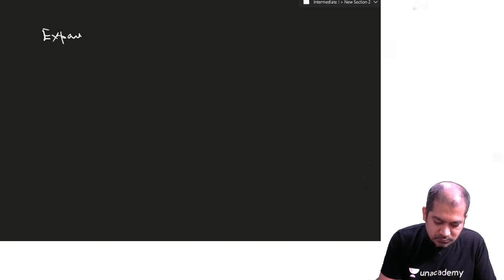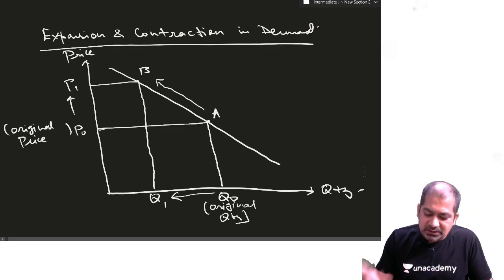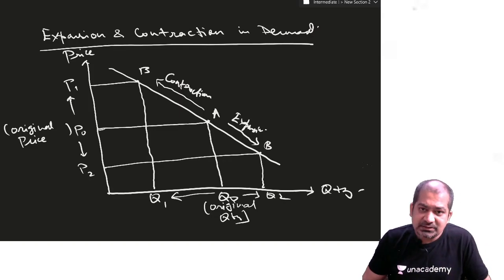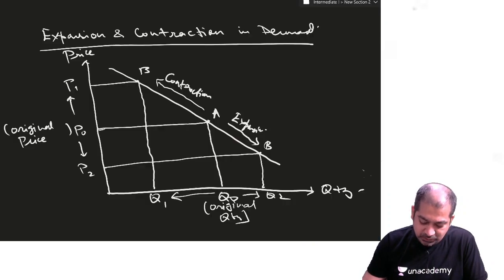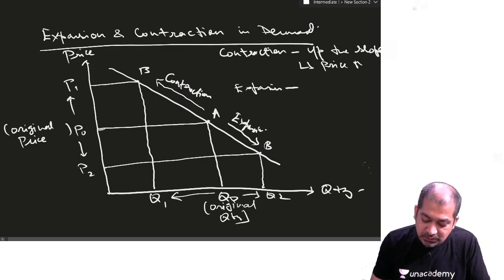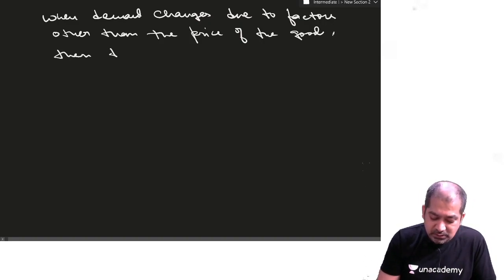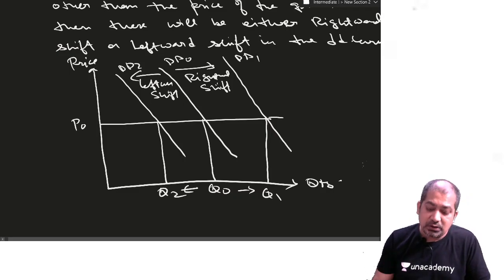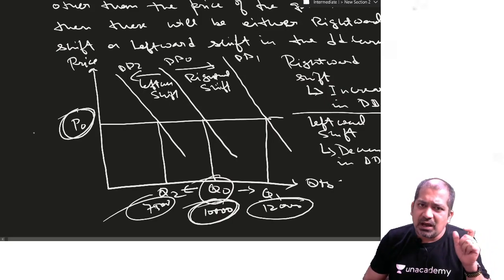Expansion & Contraction in Demand | CA Foundation Economics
Concept of Expansion(increase) & Contraction(decrease) in Demand explained by prof. Shandar Ahmed for CA Foundation aspirants.

1. Crisp Coverage | Chapter-wise | Colorful Notes
2. Use of Animation & Charts
3. Rack your Brains - Think as you study
4. Important portions highlighted
5. Summary & Practice Questions